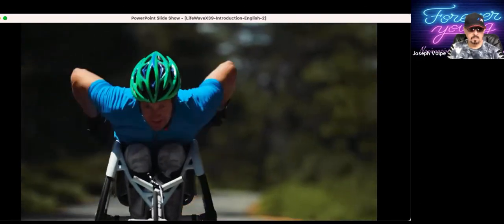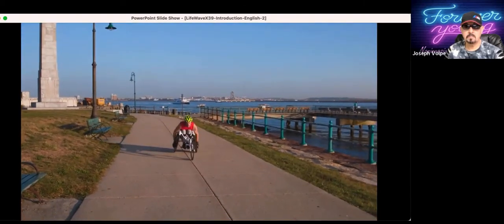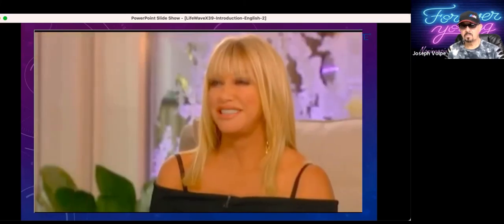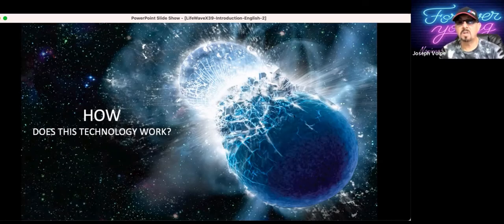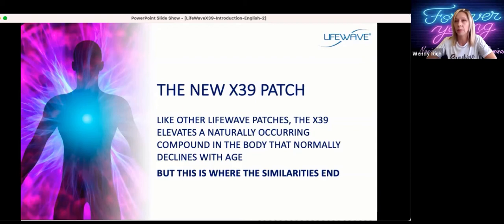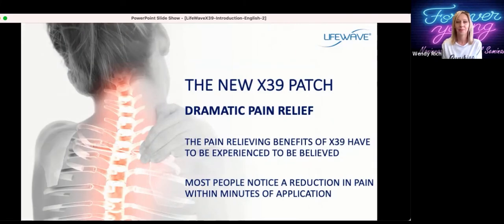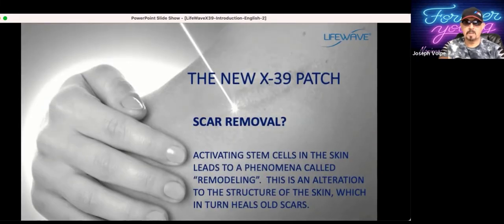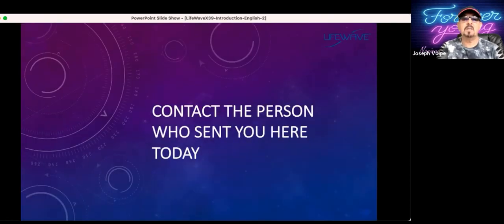Noninvasive Stem Cell Therapy Activation Patch Seminars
Joseph and Wendy are LifeWave Independent distributors